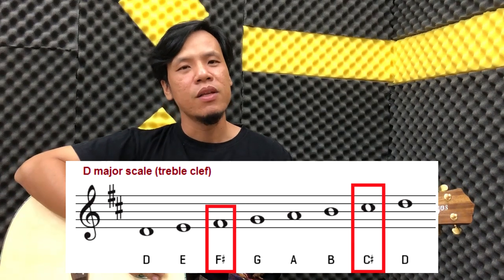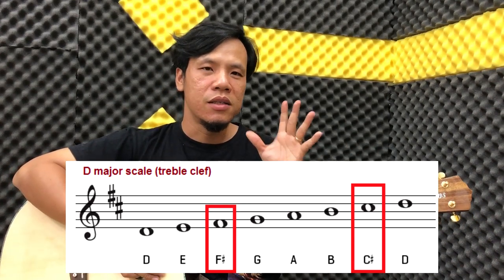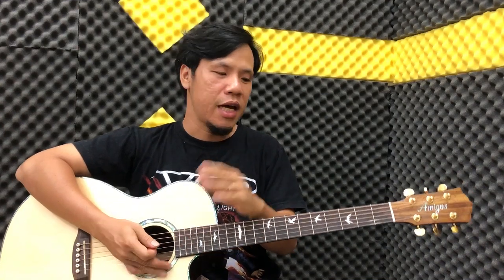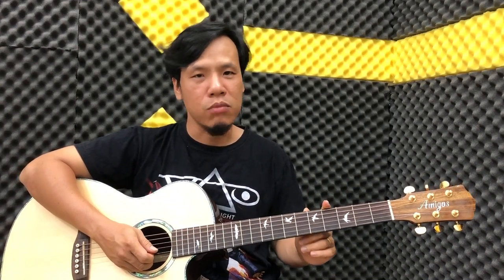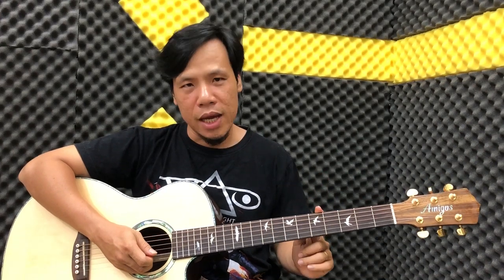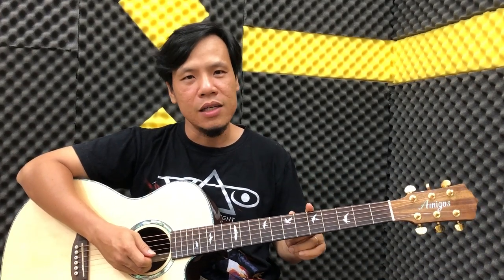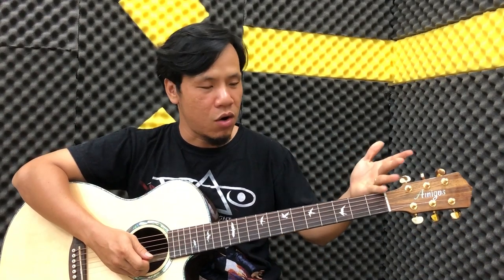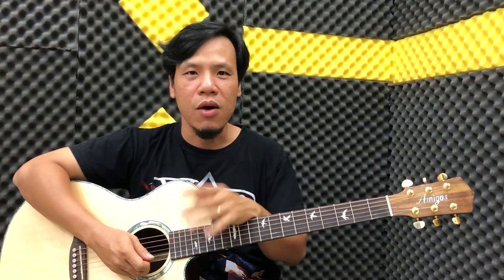Cách ghi nhớ tất cả các nốt âm giai D - Bm | đơn giản, dễ nhất | Guitar4Freedom